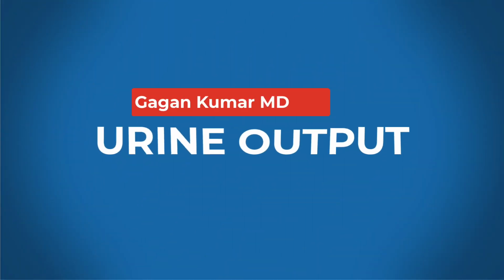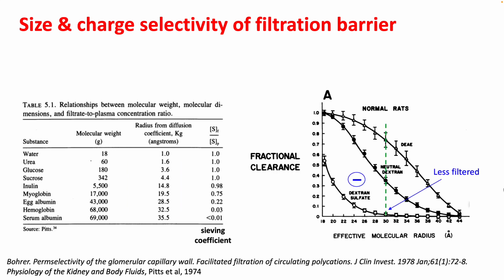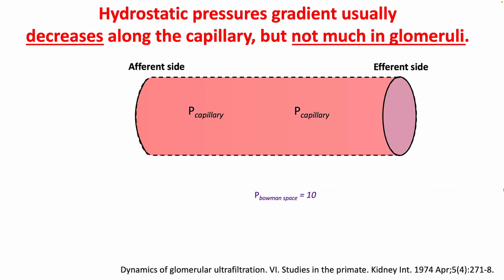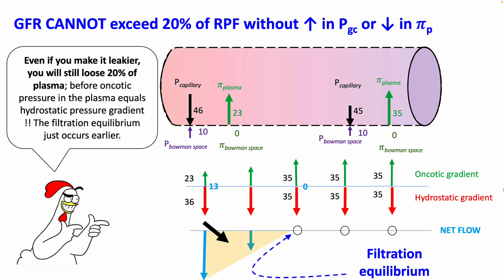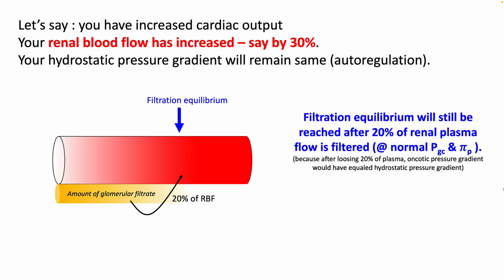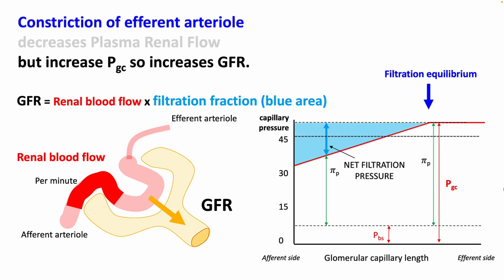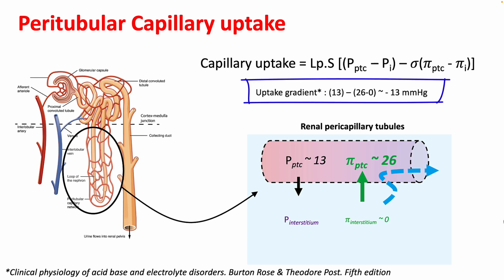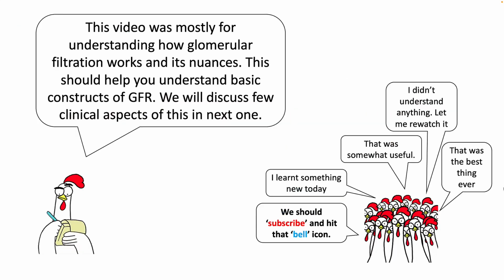Physiology of Glomerular filtration and peritubular absorption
Understanding glomerular filtration and peritubular absorption is important in how urine production changes with different clinical scenarios. these fundamentals should help you understand your patient decreasing urine output better.

References
1. Clinical physiology of acid base and electrolyte disorders. Burton Rose & Theodore Post. Fifth edition (HIGHLY RECOMMENDED)
2. The Pathological Relevance of Increased Endothelial Glycocalyx Permeability. Butler. Am J Pathol 2020, 190: 742e751
3. Determinants of glomerular hypofiltration in aging humans." Kidney international 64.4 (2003): 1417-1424.
5. Understanding urine output in critically ill patients. Legrand and Payen Annals of Intensive Care 2011, 1:13.
6. Dynamics of glomerular ultrafiltration: VI. Studies in the primate. Kidney International,Vol.5(1974),p.271—278.